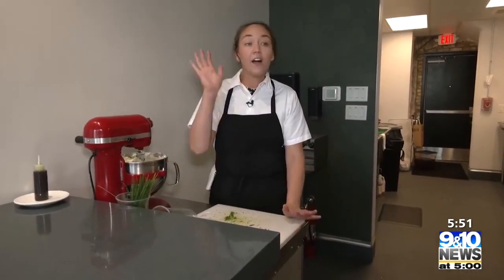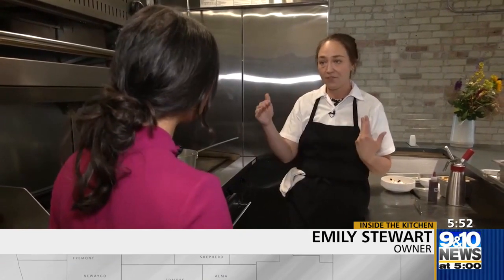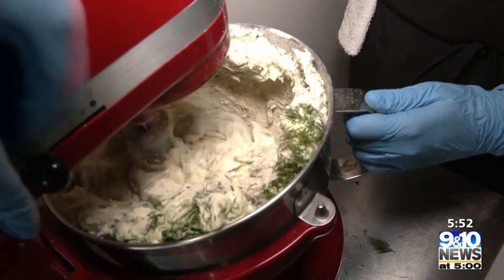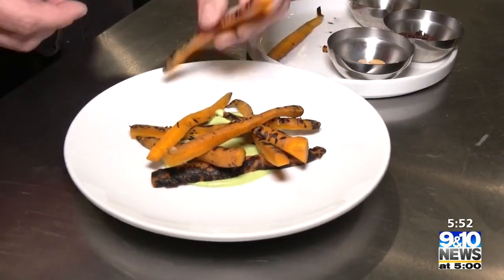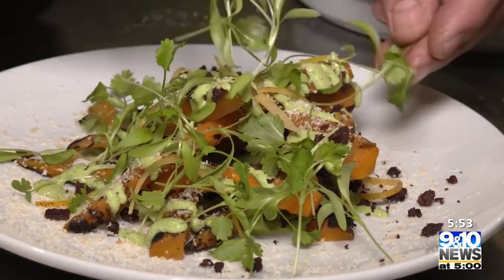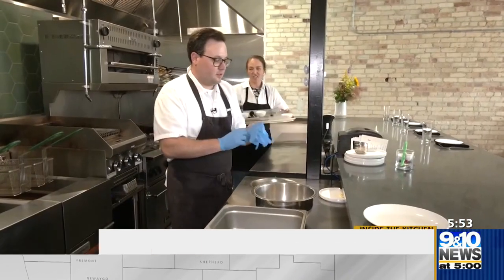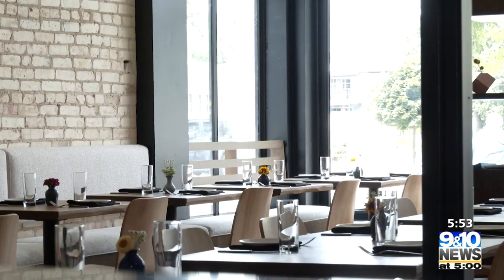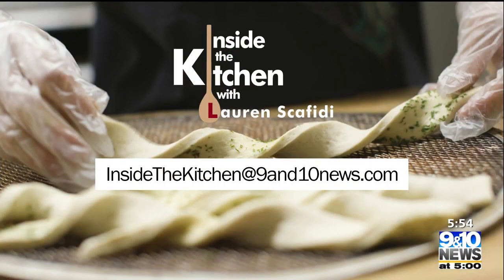Inside The Kitchen at Modern Bird in Traverse City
“That has always been the dream we would always talk about, ‘Oh, someday we’ll move to Traverse City and do this,'” said Emily Stewart. Now that dream is a reality for husband and wife Andy Elliot and Emily Stewart at Modern Bird.